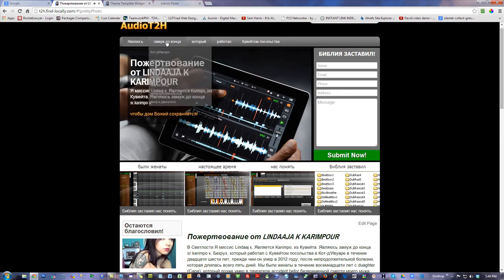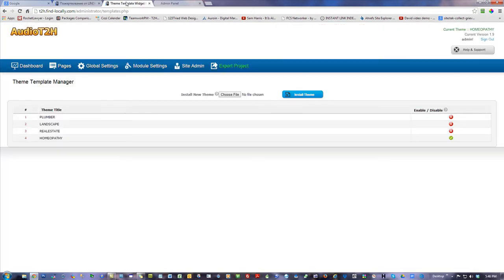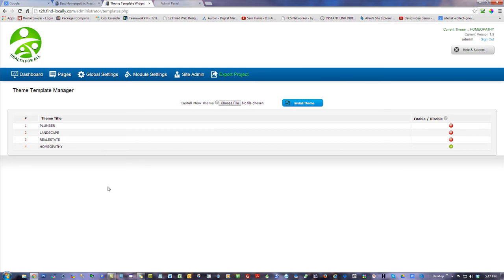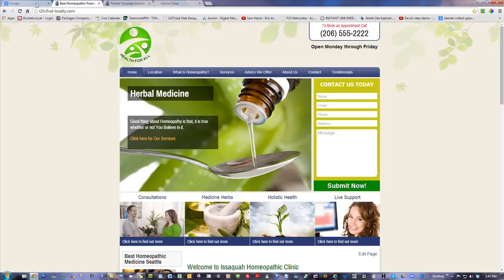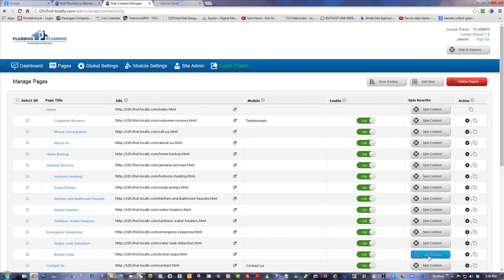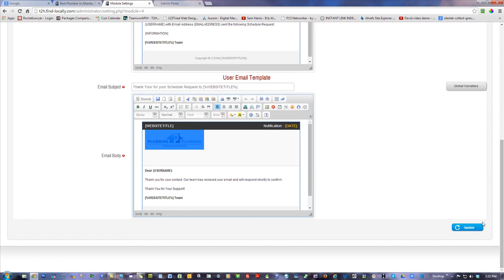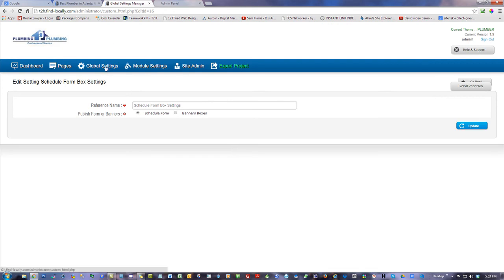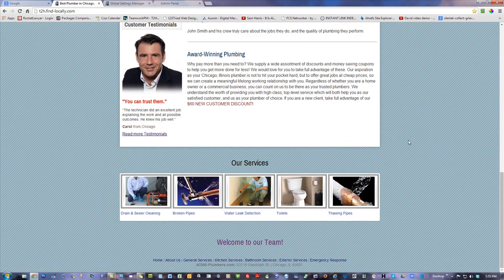MOWG w/ T2H: 1 - T2H V1.9 Updates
Theme2HTML: V1.9 Updates